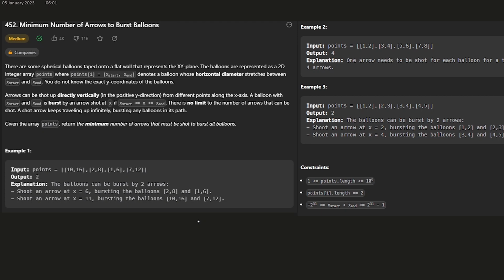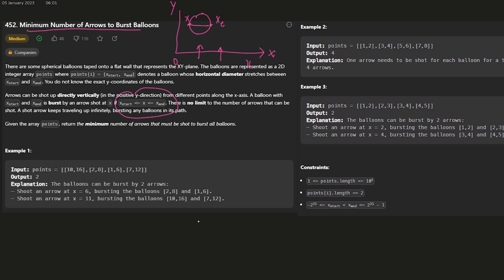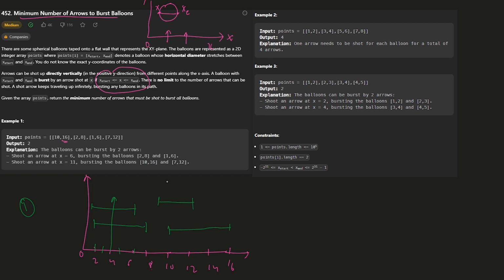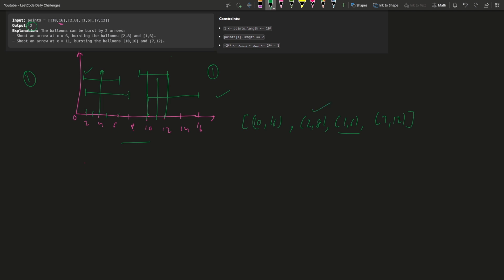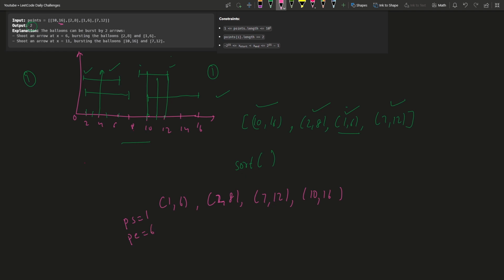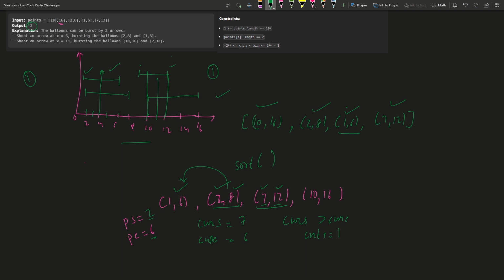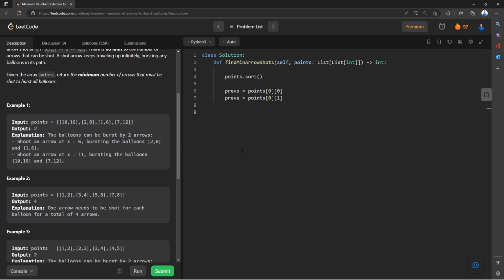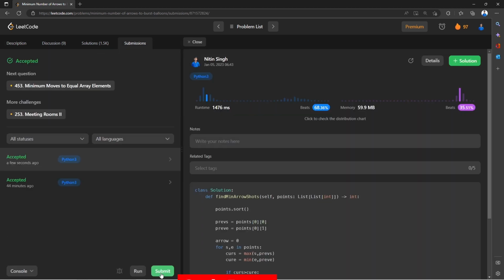Minimum Number of Arrows to burst Ballons || Q. 452 || LeetCode Daily Challenges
Hi everyone, in this video we are going to solve a leetcode problem. The problem name is Minimum Number of Arrows to burst Ballons.
We will see what this problem says and then logic to solve this problem and at last how to implement the logic of problem in python language.

Chapters:
0:00 Understanding the problem
5:18 Logic
10:39 Implementation